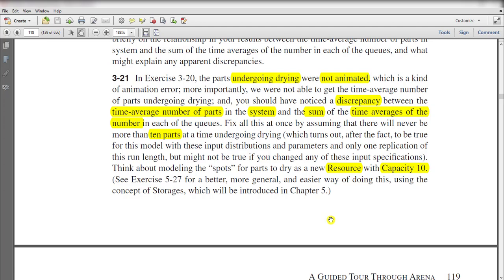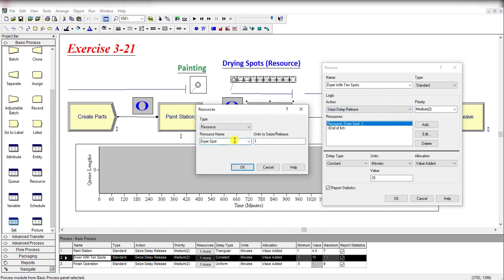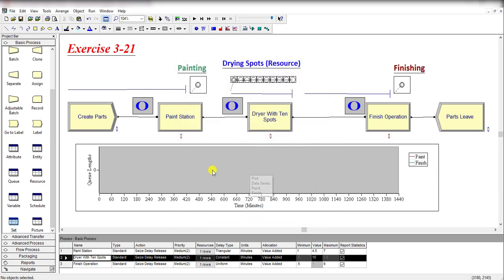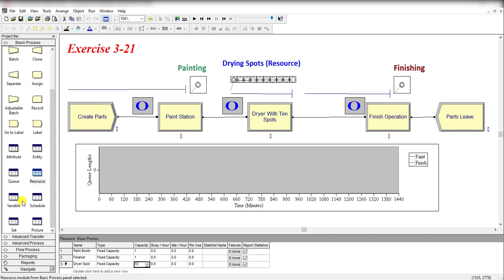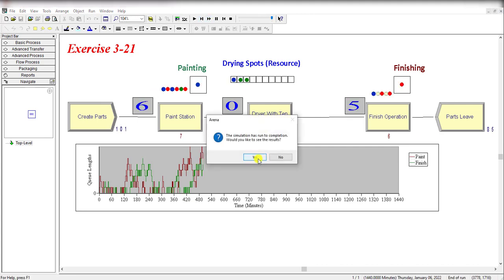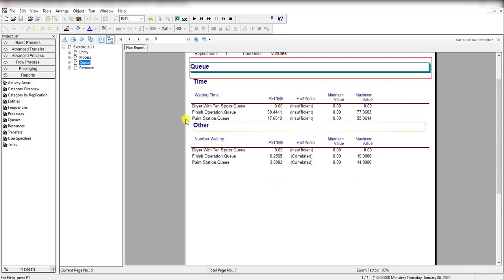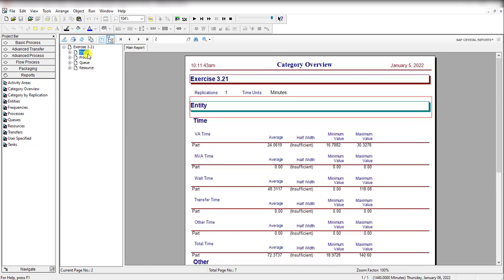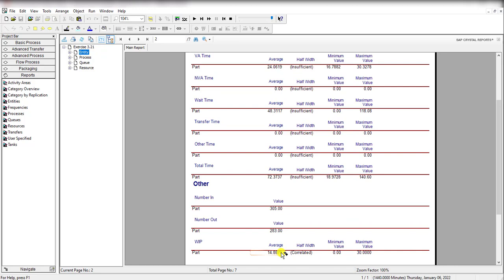Simulation with Arena: Exercise 3-21